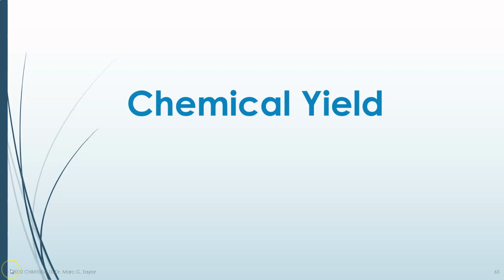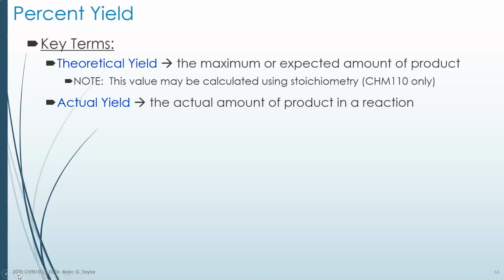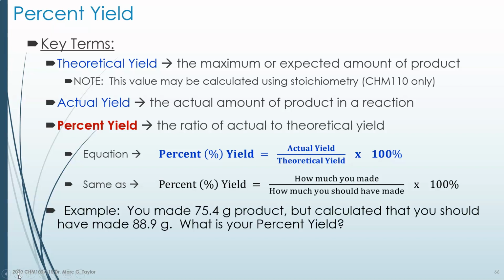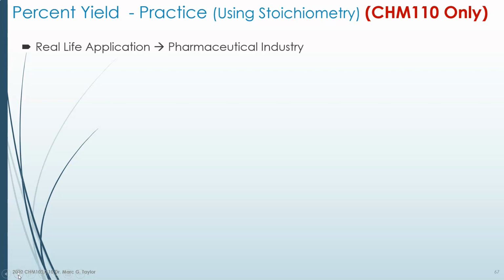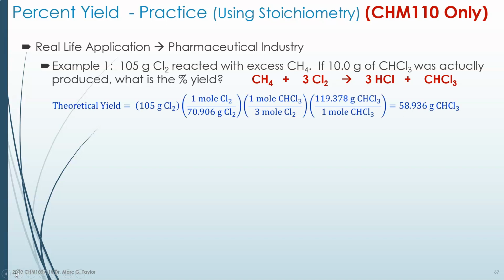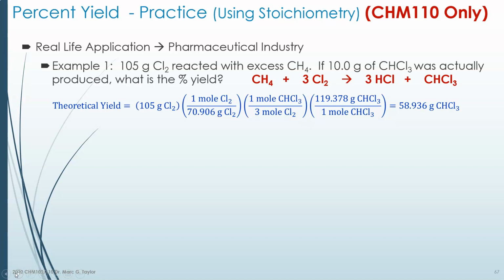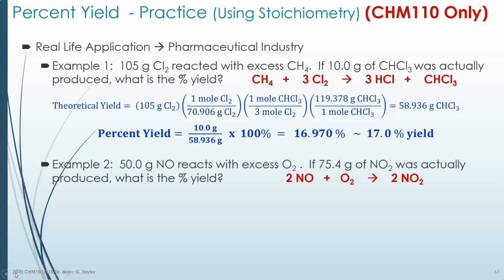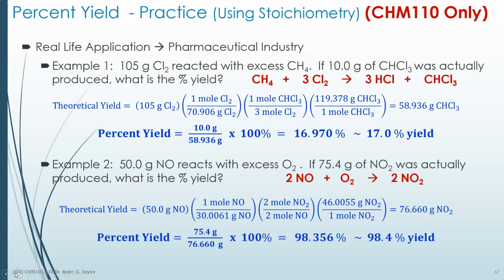Unit 5j2 - Chemical Yield (CHM110) (9min)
Delaware Tech CHM110 Unit 5j2 - Chemical Yield, Dr. Marc G. Taylor (9min)